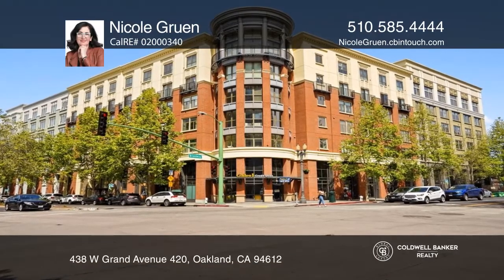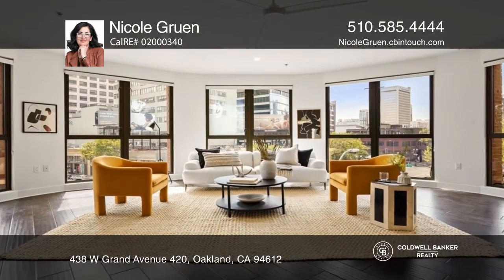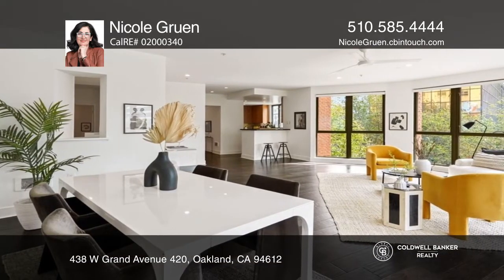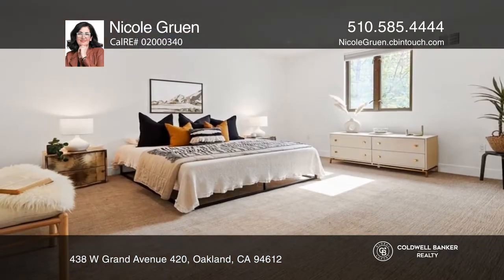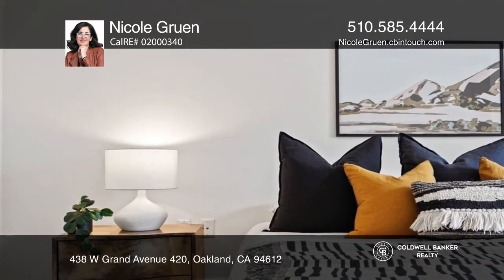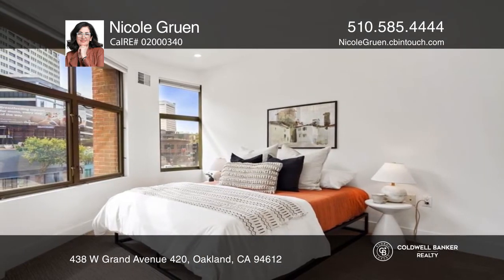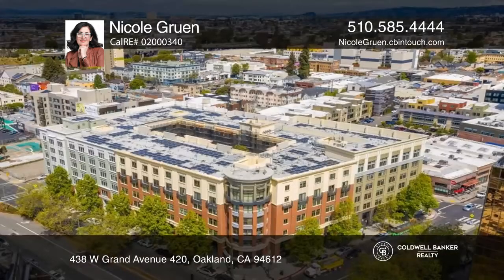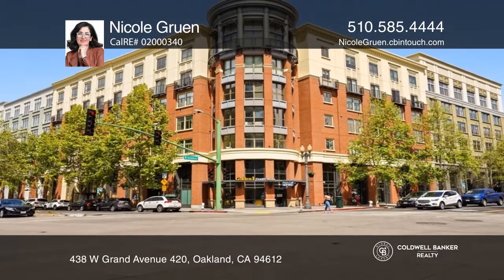438 W Grand Avenue 420 Oakland, CA | ColdwellBankerHomes.com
438 W Grand Avenue 420, Oakland, CA

You won’t find an approximately 2,042 square feet condo like this again. Located in the most convenient part of Oakland, yet built like a modern house, this two-story three bed, three bath home has a wow-factor that you’ll need to see to believe.  br The upper floor is ideal for living and entertain